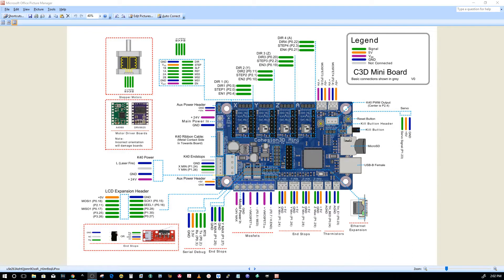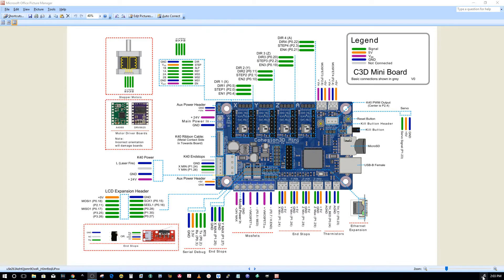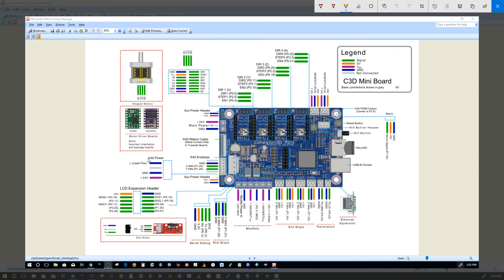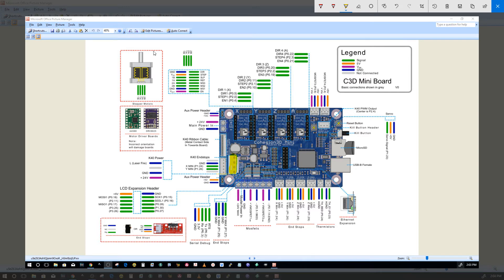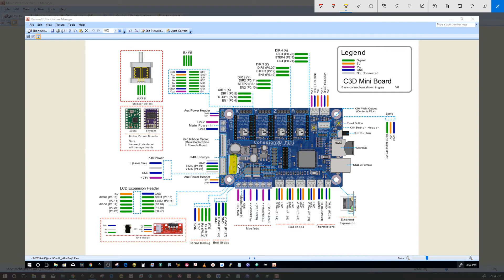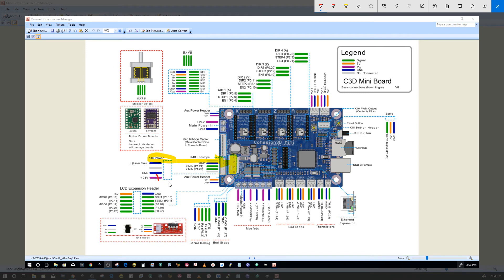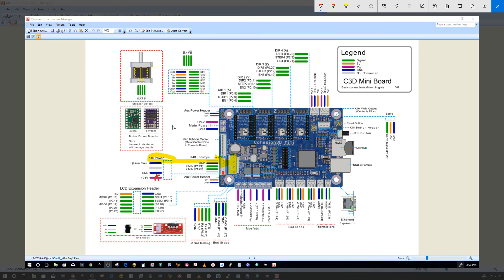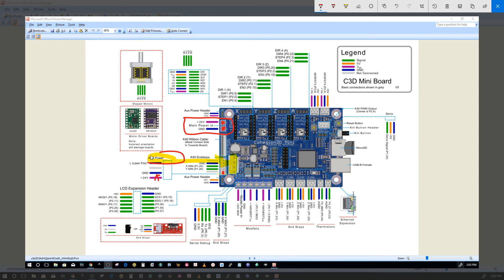Using an External 24v PSU on a K40 with Cohesion3D Mini Controller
This is in response to a question posed about using an external 24v PSU to power motion control and the C3D mini controller in a K40 instead of using the 24v from the stock K40. This info can be found in the documentation for installing a Z and/or A axis but is pretty far down in the doc.